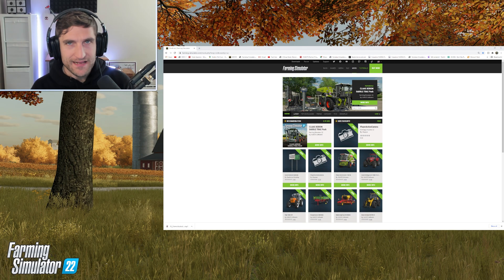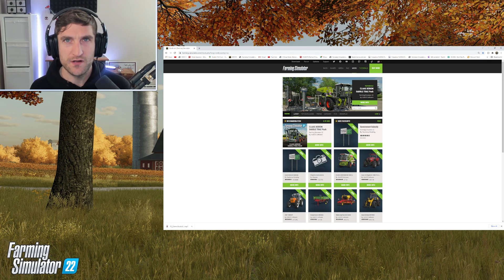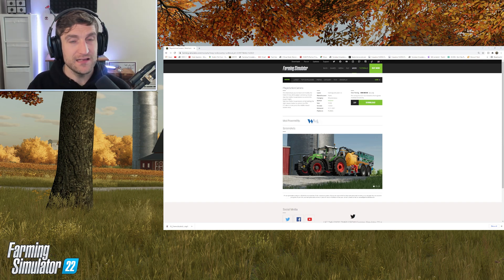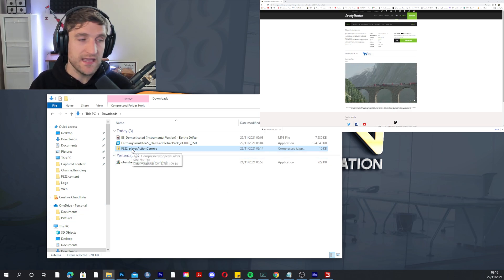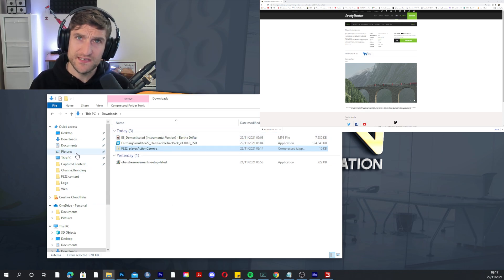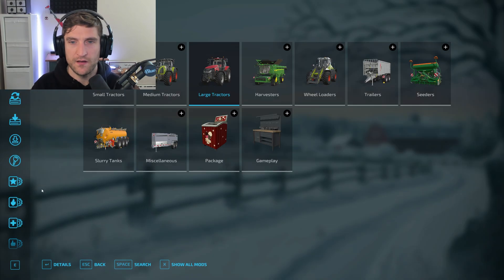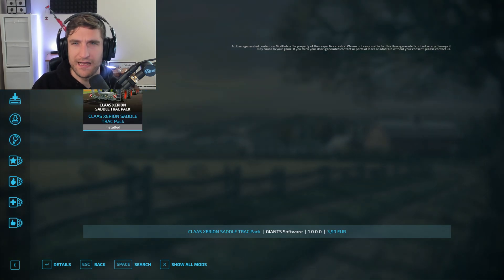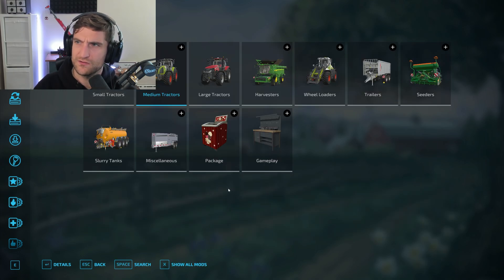How to download and install mods for FARMING SIMULATOR 22.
Welcome to a tutorial to learn how to download mods for Farming Simulator 22. This tutorial will show you how you ccan downlaod the mods across all platforms.

Hardware:
Hardware links: